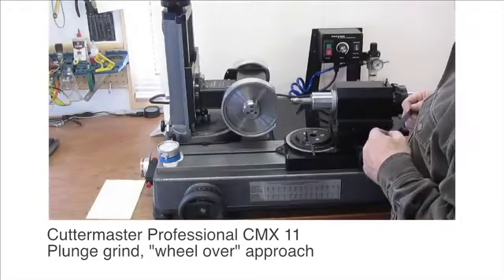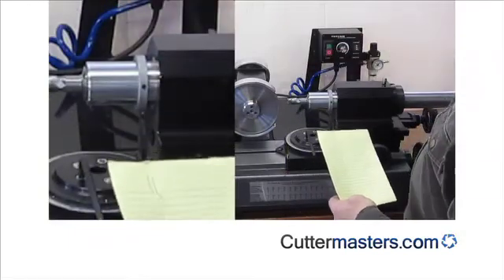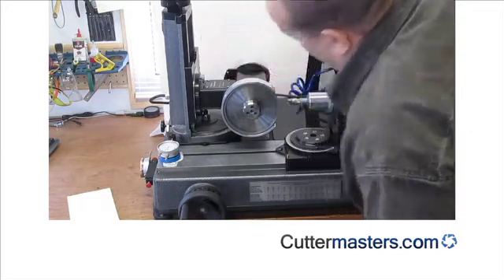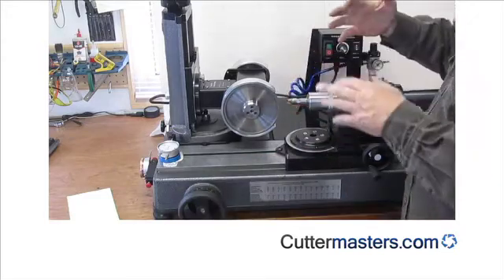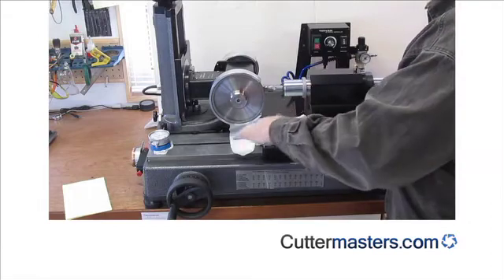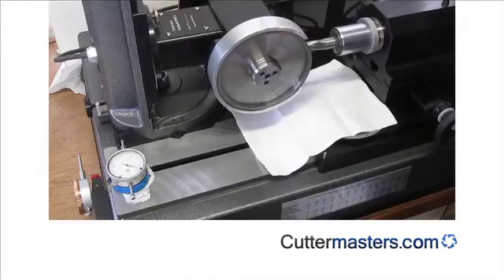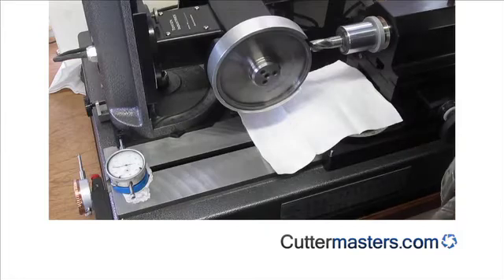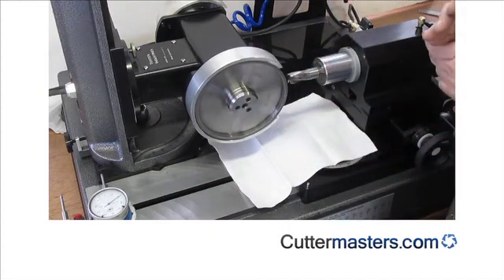CUTTERMASTER Professional - Plunge Grind - Wheel Under Approach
Sharpening primary and secondary ends on a 4 flute end mill using the wheel under technique